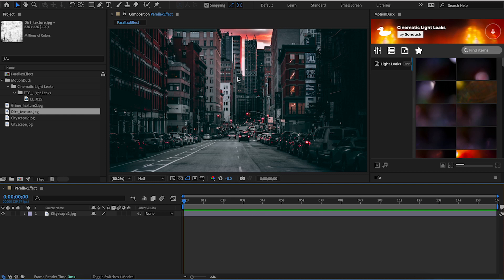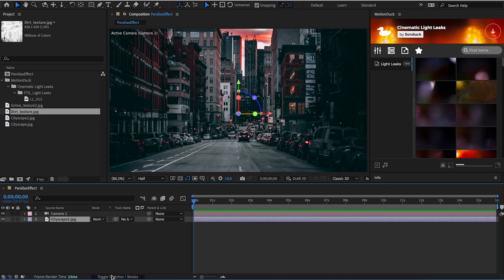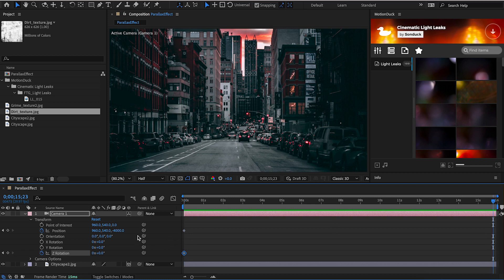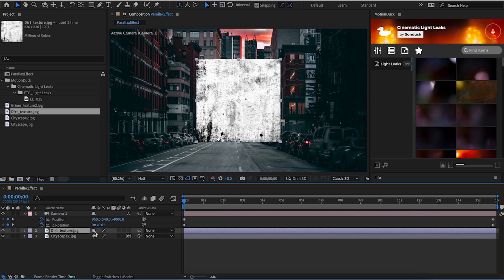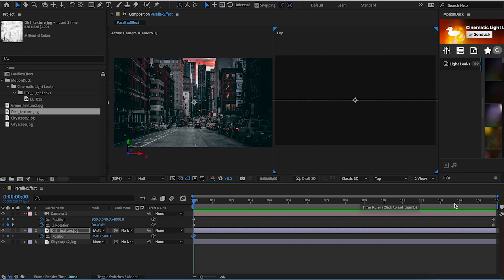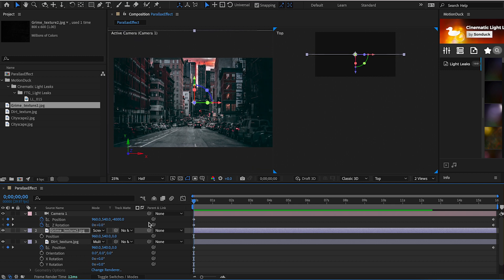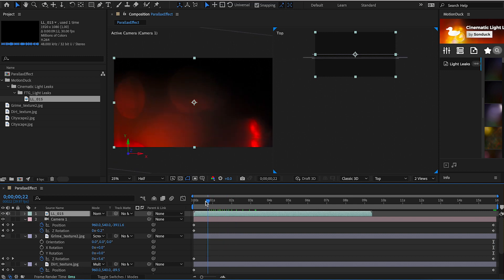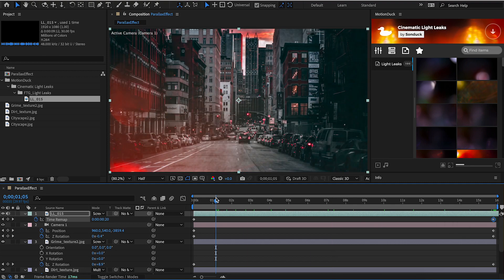Create the Best Photo Parallax Slideshow Effects in After Effects | Tutorial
In this tutorial, you'll learn how to create a stunning photo parallax slideshow effect in After Effects. The parallax effect adds depth and dimension to your photos, making them appear to be moving in a 3D space. This effect is perfect for creating engaging slideshows for your portfolio, social media, or any other project that requires a dynamic presentation of your photos.

In this step-by-step tutorial, we'll cover everything from importing your photos and creating a composition to adding the parallax effect and animating the camera movement. You'll also learn how to add text and transitions to your slideshow to make it even more dynamic.

This tutorial is suitable for beginners and intermediate After Effects users, and it assumes that you have some basic knowledge of the software. However, even if you're a complete beginner, you'll be able to follow along with ease, thanks to our clear and concise instructions.

So, if you're ready to take your photo slideshows to the next level, join us in this tutorial and learn how to create a stunning photo parallax slideshow effect in After Effects!